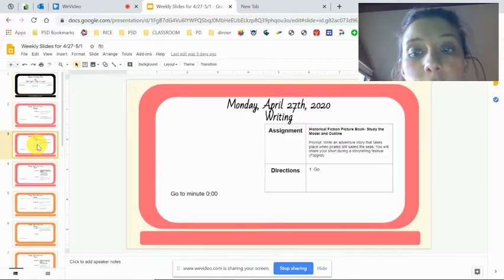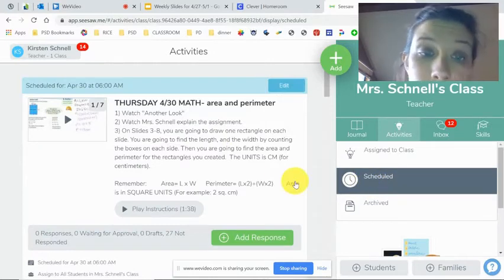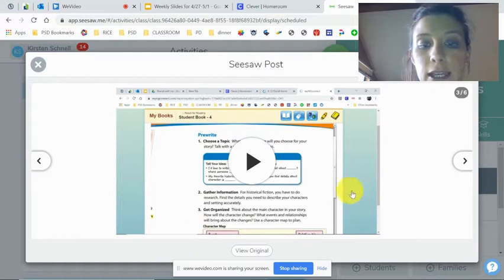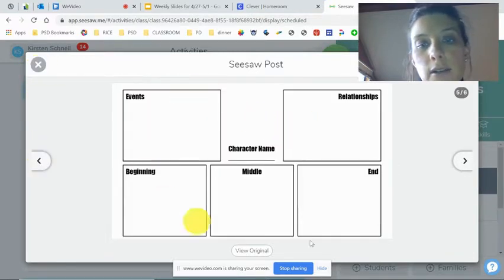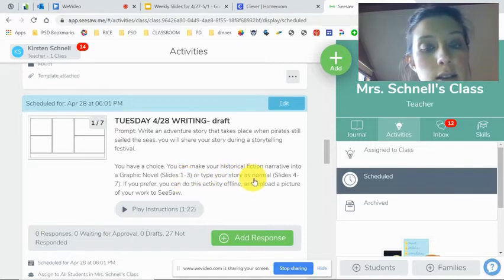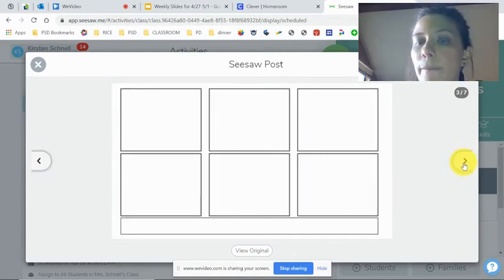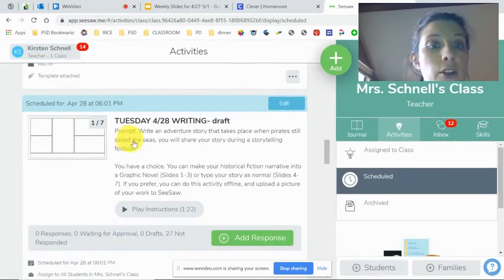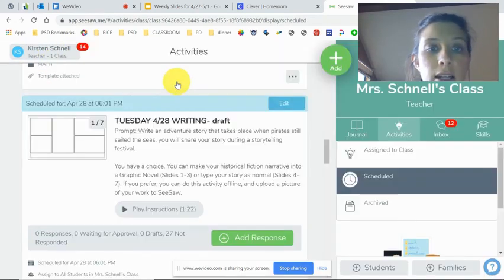4/27 Writing Assignments